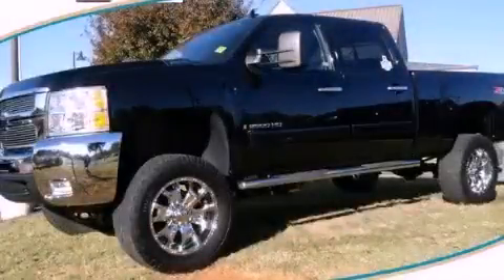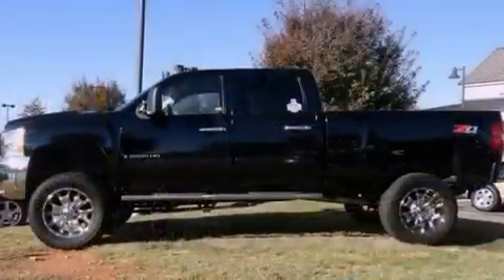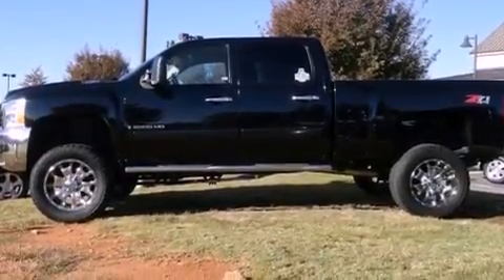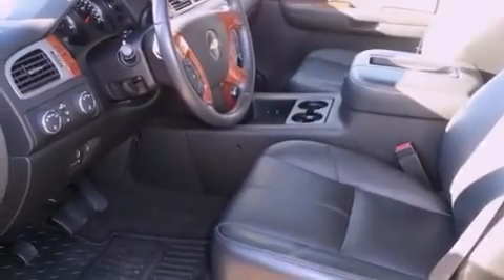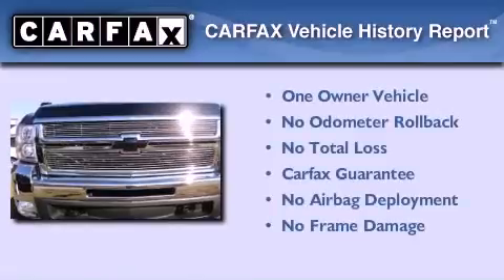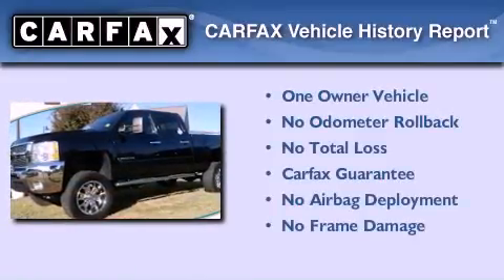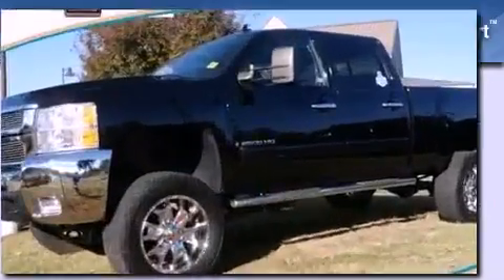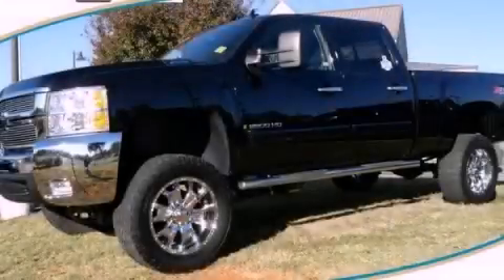2008 Chevrolet Silverado 2500 Dawsonville GA 30534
Year : 2008
 Make : Chevrolet
 Model : Silverado 2500
 Engine : Gas V8 6.0L/366
 Trans . : Automatic
 Exterior : Black
 Miles : 35,232
 Interior : BLACK
 JOHN MEGEL CHEVROLET, LLC
 1392 Hwy 400 South
 Dawsonville , GA 30534
 Used 2008 Chevrolet Silverado 2500 Dawsonville GA